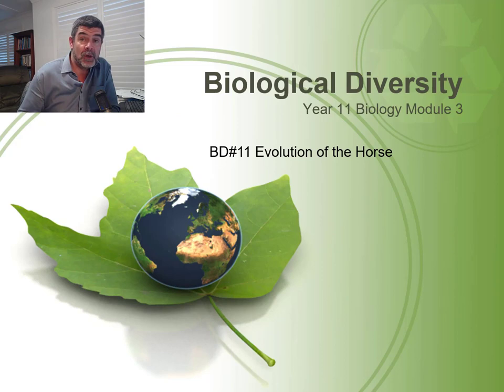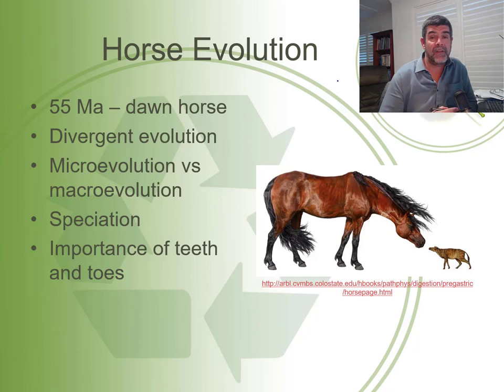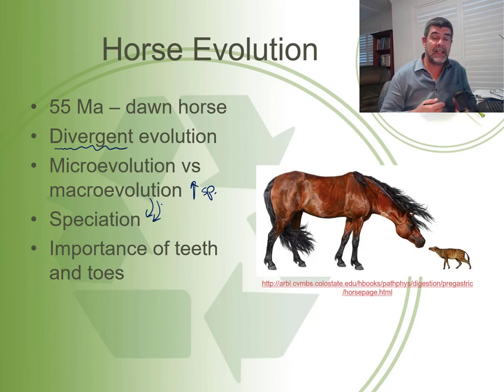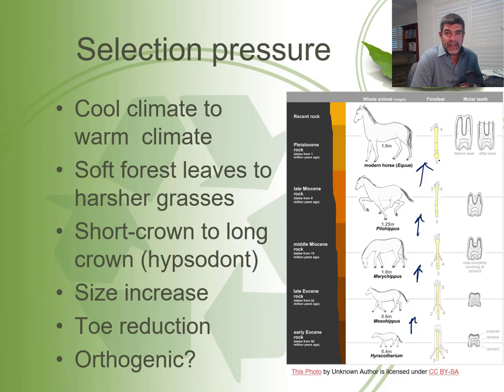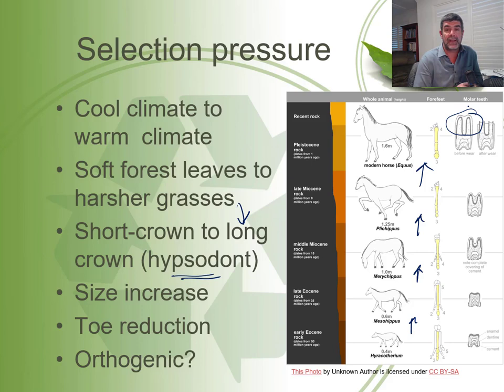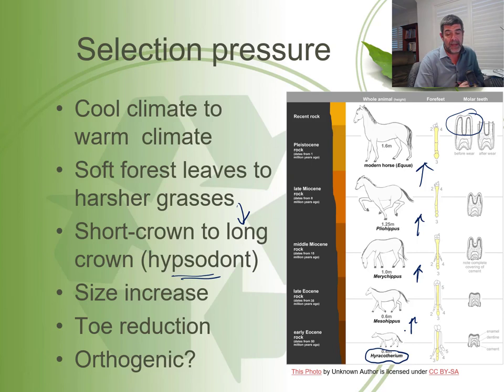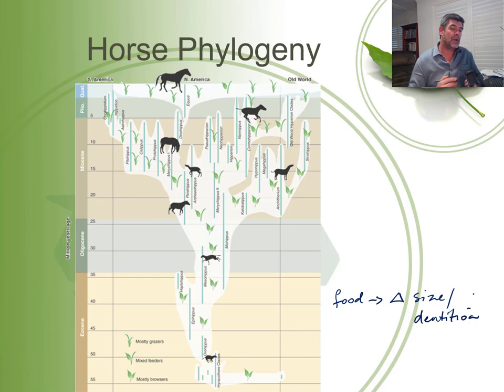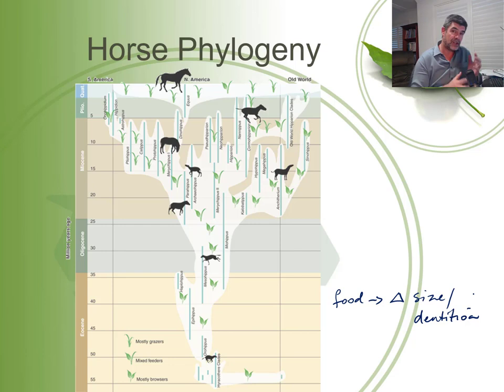BD#11 Evolution Of The Horse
Module 3 Biological Diversity
Evolution of the Horse